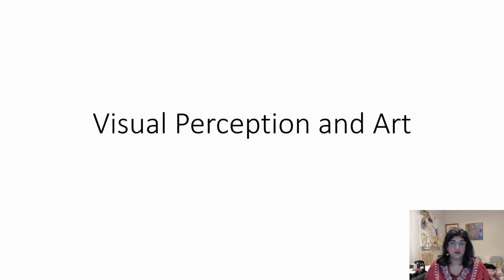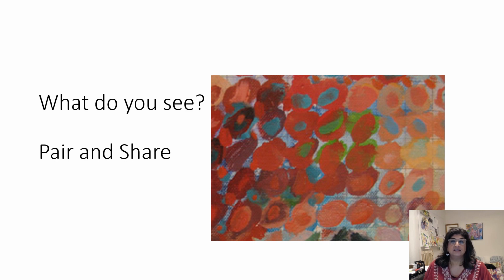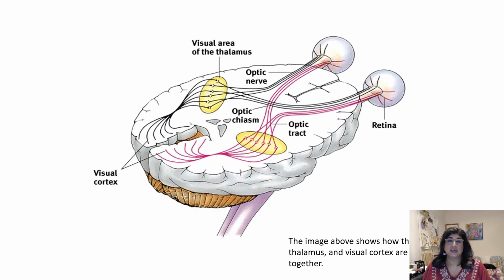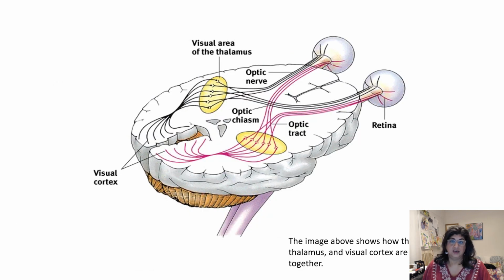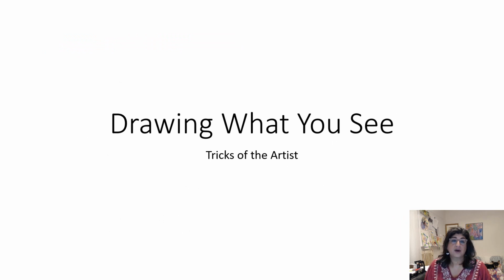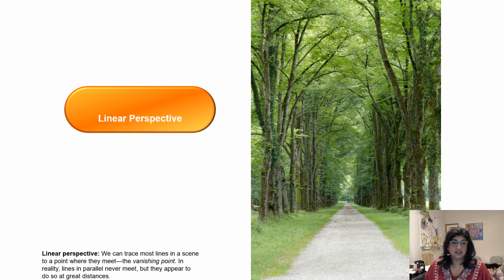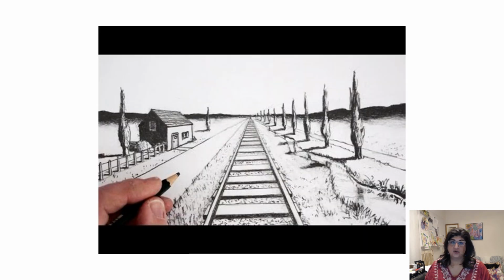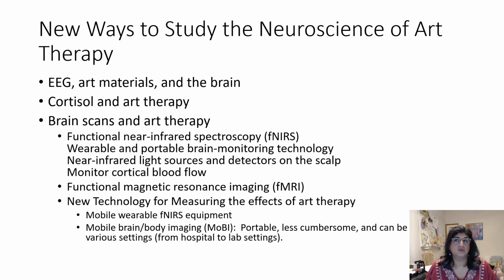Neuroscience and Art Therapy Part 2 Visual Perception of Art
This video provides information on how we see and how we can use this information to create art and inform art therapy.